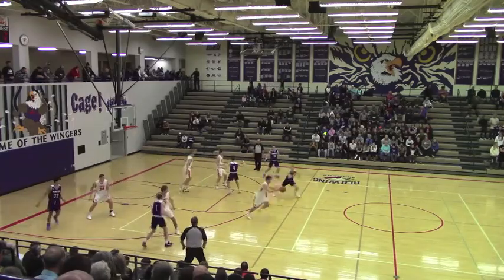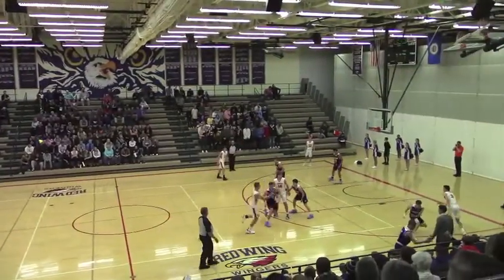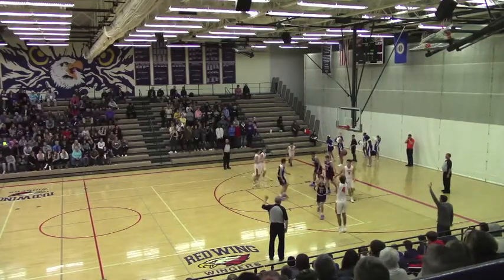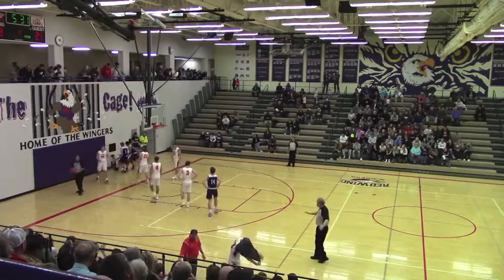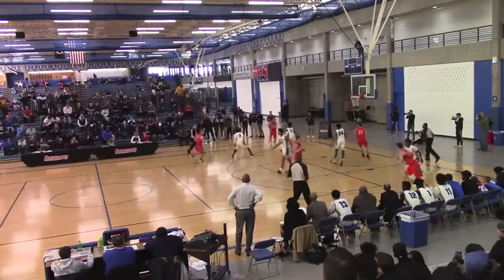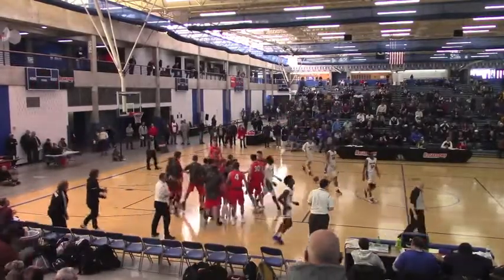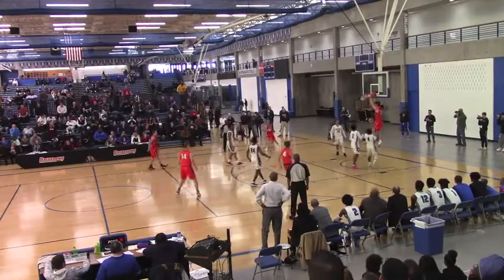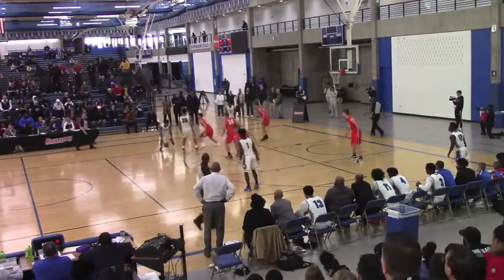Lake City Basketball 2019-20 Season Highlights Part 1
Includes:
Red Wing  W 72-49
Minneapolis North W 65-51
Saint Charles W 89-72
Kenyon-Wanamingo W 91-41